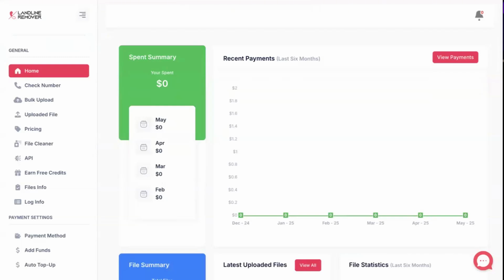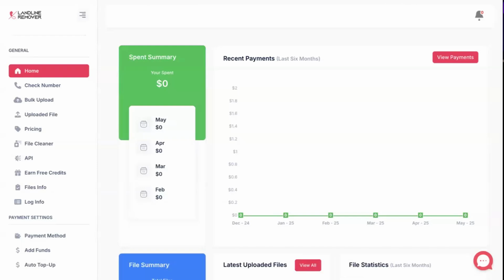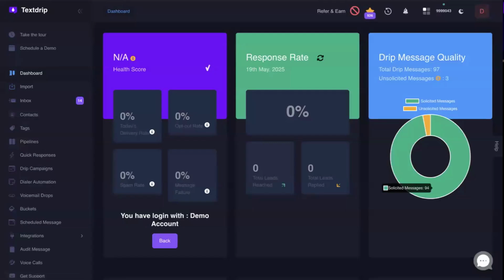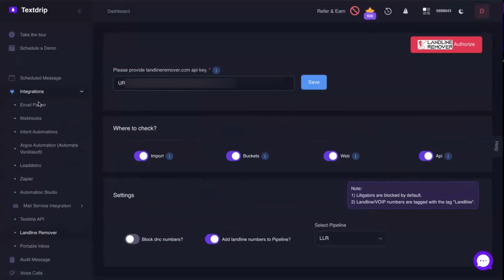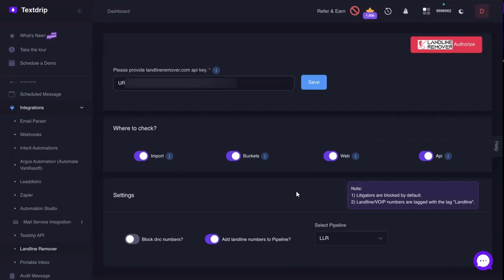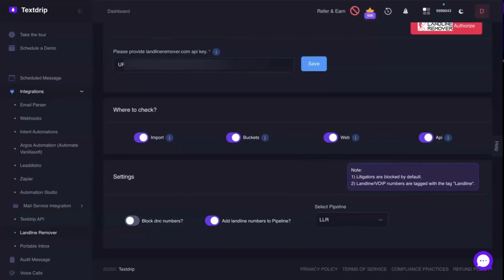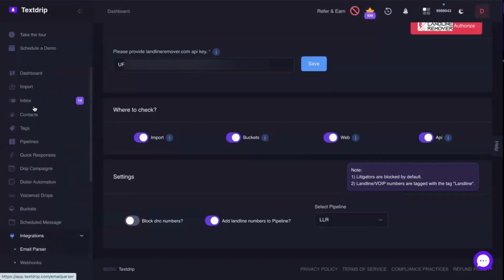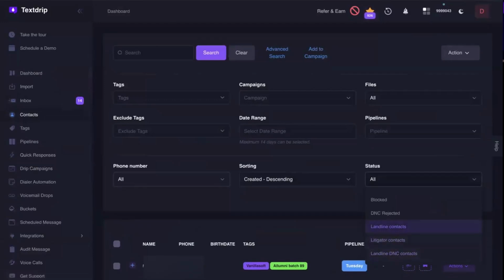Avoid Landline Failures: Clean Your Lists in Textdrip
In this quick tutorial, Tana from our demo team reveals how to supercharge your workflow by seamlessly integrating the Landline Remover tool into Textdrip!

This tutorial covers:
-Save time and boost conversion with Landline Remover
-Seamless integration to Textdrip
-Tailor filters to fit your workflow